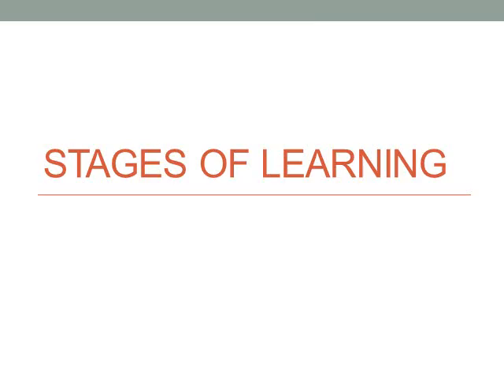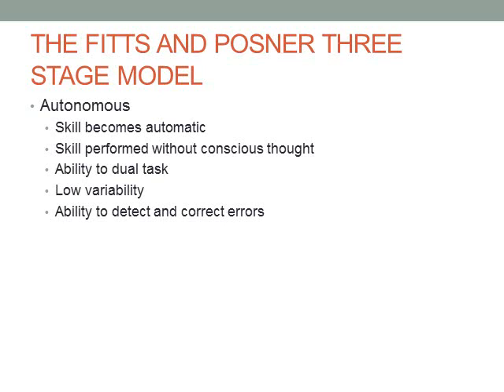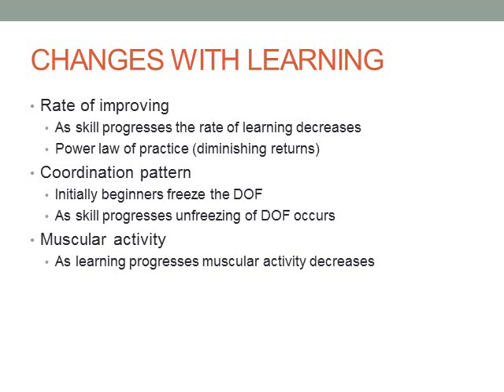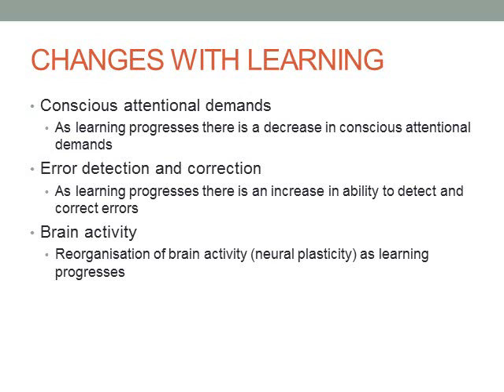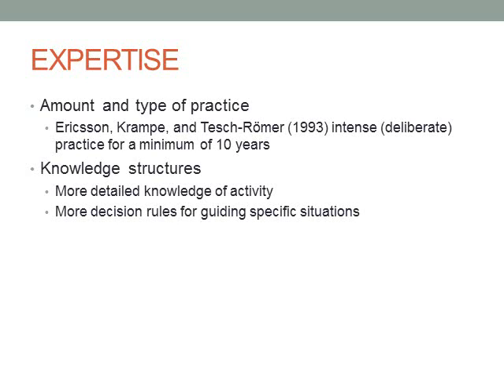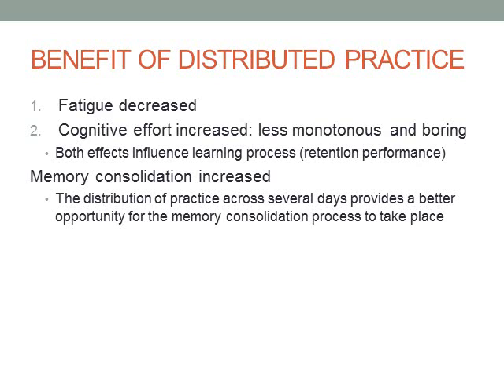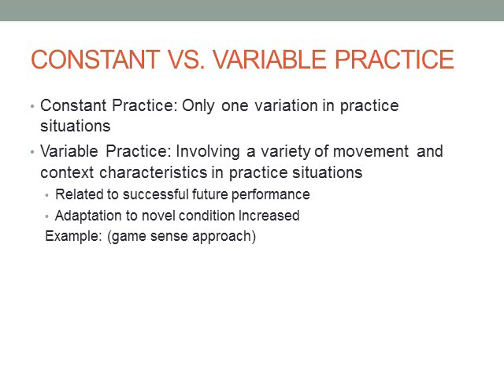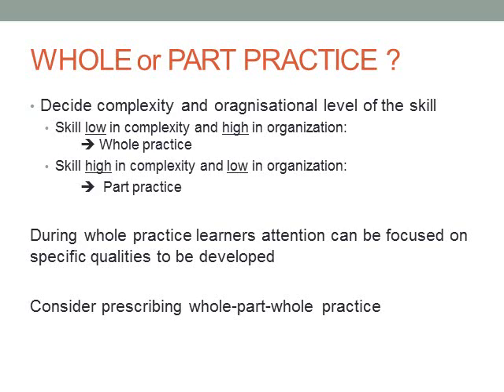PER1109 Week 5 Lecture